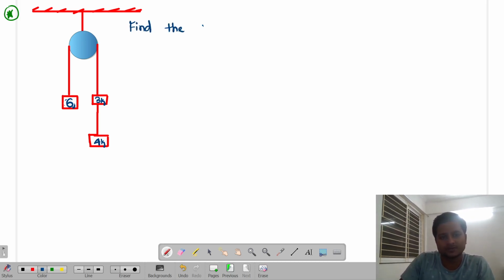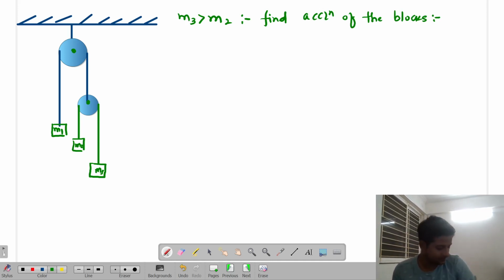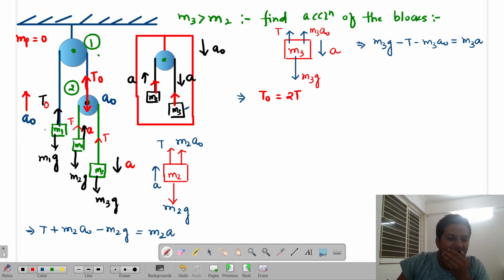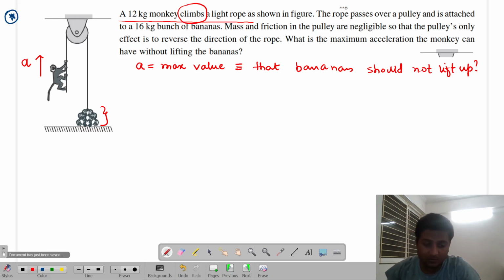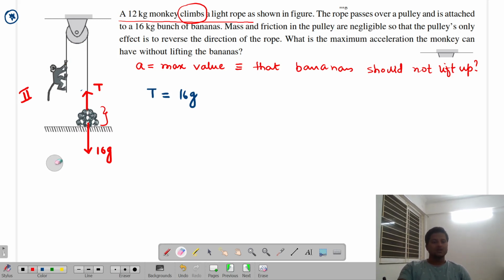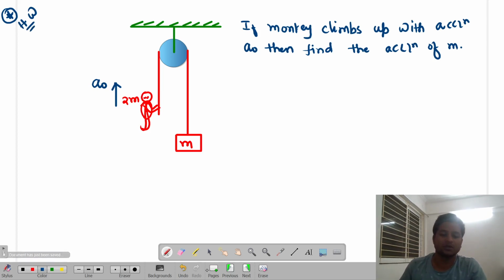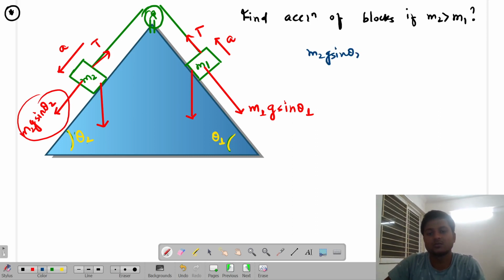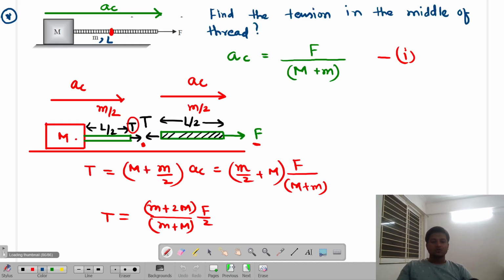LEC 05 || LAW'S OF MOTION || ATWOOD'S MACHINE, HEAVY ROPE || ANURAG MISHRA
Here we start the lecture series of chapter Laws's of motion where I will complete the topic Newton's Laws, types of contact forces, description of tension, normal, constrained relations, spring forces and ultimately the approach to solve numerical on these topics. Also I will cover the full concept of Friction and how to deal with that easily.
As having a keen intrest in teaching I am going to start this lecture series to make Physics easy.